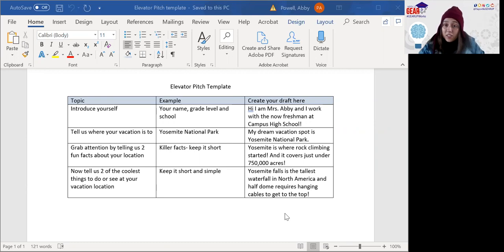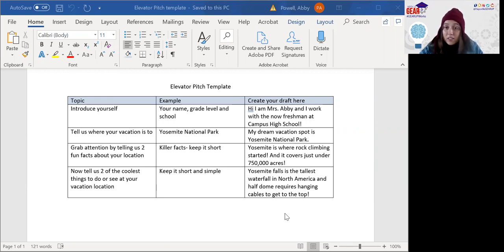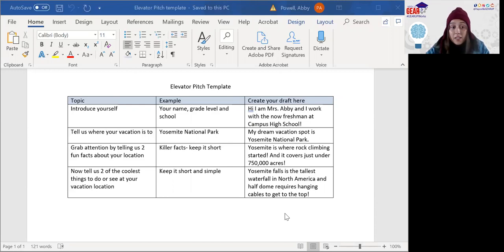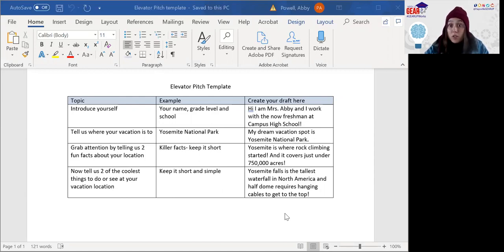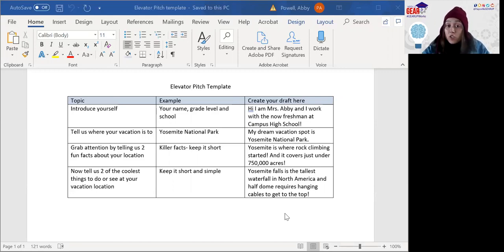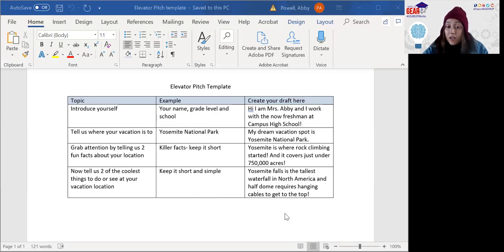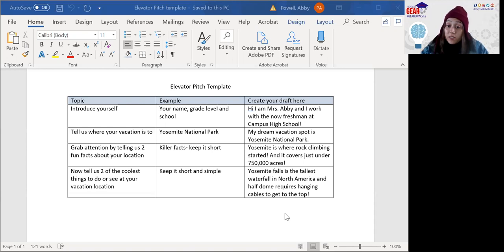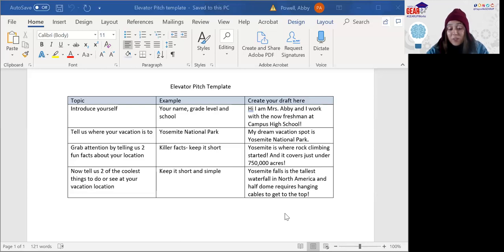Dream Vacation Part IV